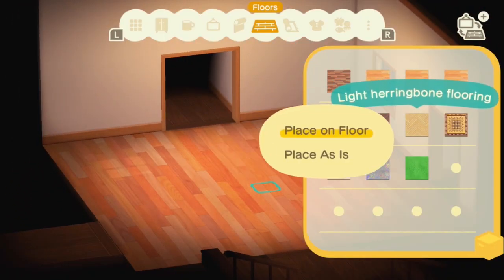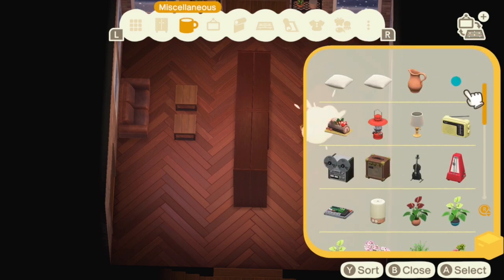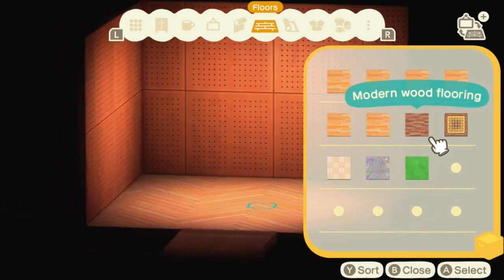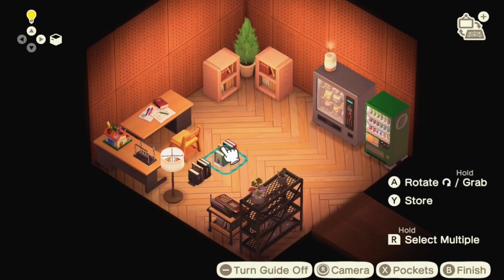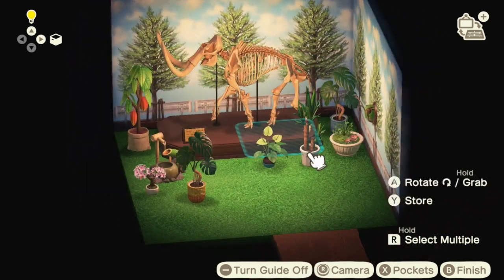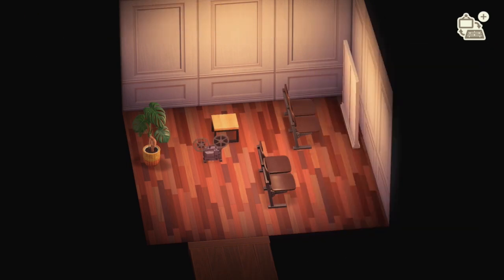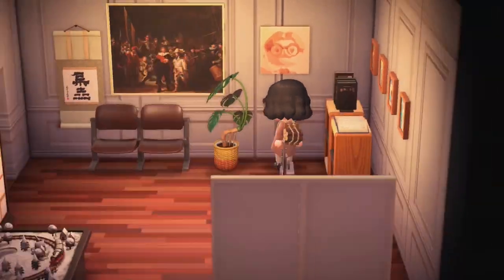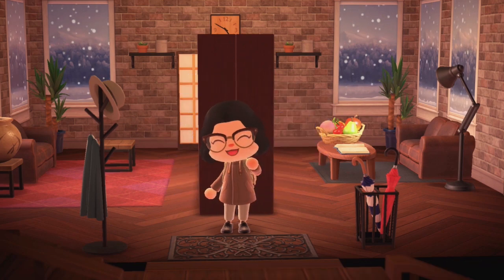Interior Makeover for my Winter Island! | ACNH Speed Build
Baby it's cold outside, so let's do a speed build inside! Get some inspiration and design tips as I make over and design the interiors of my second character's house, officially turning it into the Quadratini History Center!

Also shoutout to my friend Mayleigh for getting me the sunflower rug from the southern hemisphere!

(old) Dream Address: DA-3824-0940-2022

Video Breakdown
0:00 - Intro
1:00 - Main Room: Lobby
3:40 - Back Room: Office
5:55 - East Room: Natural History
7:36 - West Room: Island History
9:07 - Final Walkthrough
10:33 - Outro